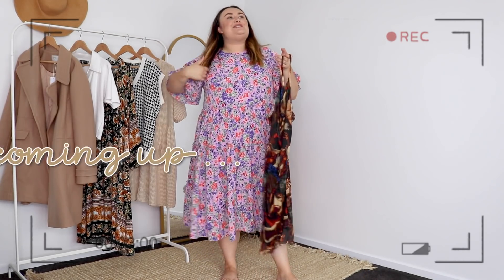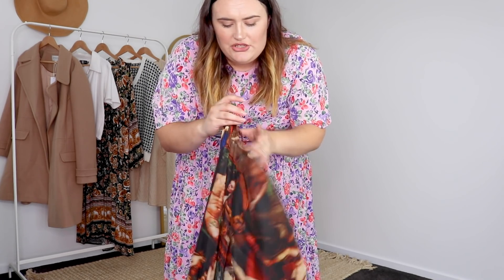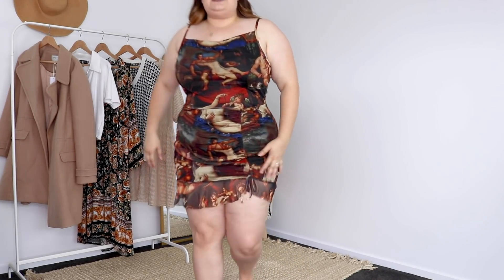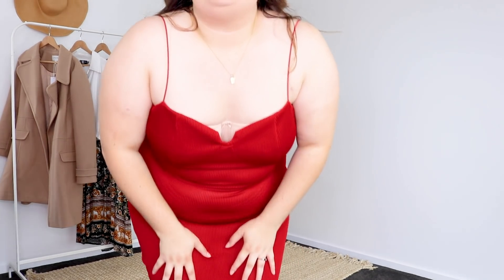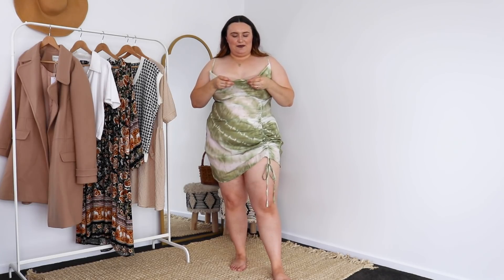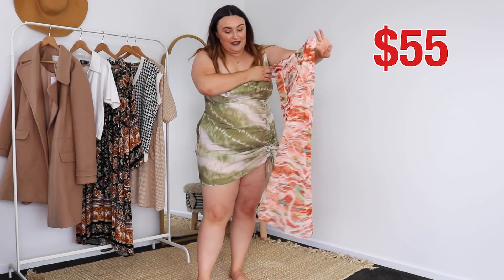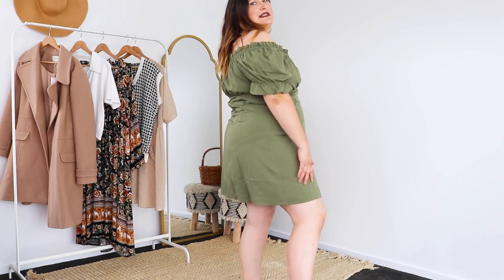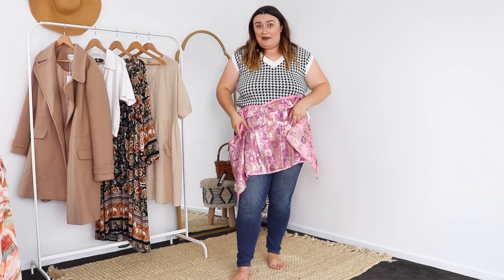PLT DATE NIGHT/ NIGHTCLUB PLUS SIZE TRY ON HAUL \\ SIZE 20 AUSTRALIA 2021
Hello friends! This video had fab intentions but as I'm sure you can guess.. doesn't quite go to plan! If you want anything mentioned, check them out here:

Other plt Influencers:

Emma: @DressMyCurves
Jessie: @jessicassandrahall

DEPOP: @kakieslife

ABOUT ME:
I am a 28 year old female, also known as a shopaholic, living in Brisbane Australia. I am a size 18-20AU, 2XL. Size 9 shoe, height 167cm.
Last known measurements: bust 120cm, waist 100cm, hips 127cm.